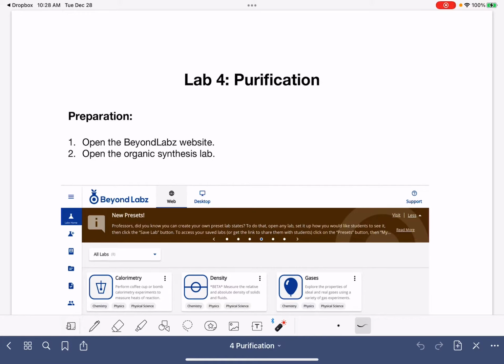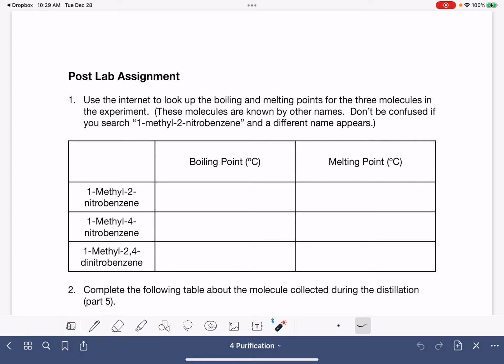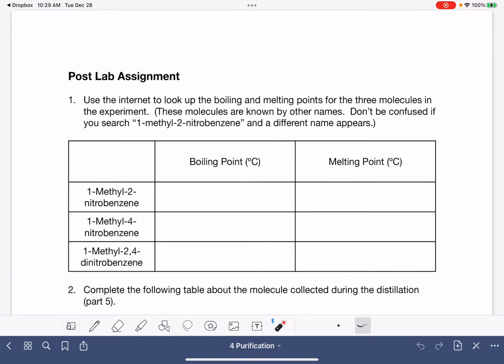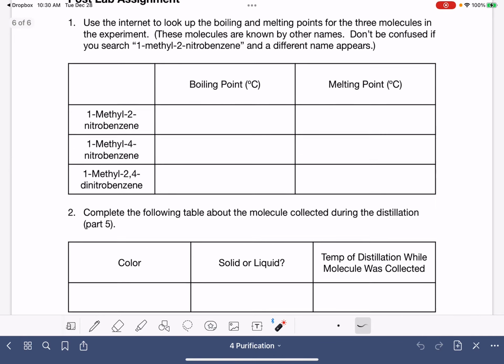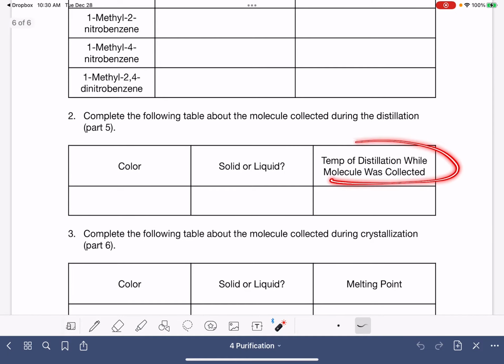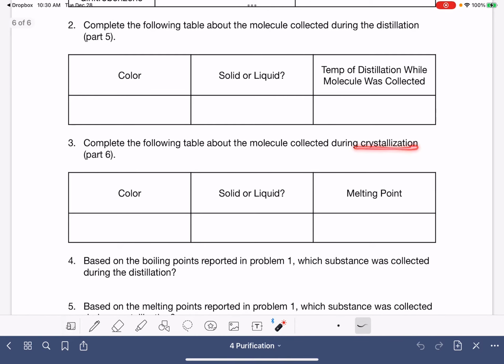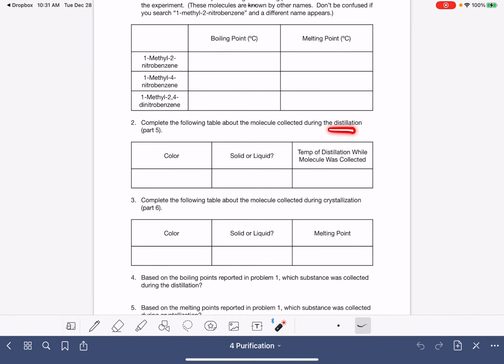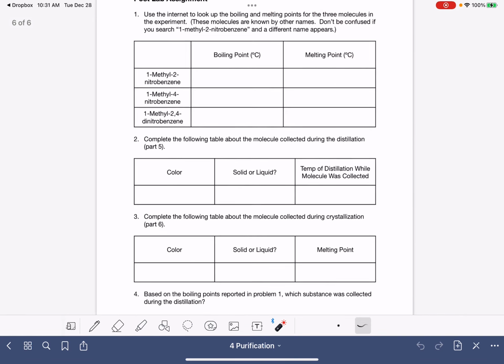VLab 4 (Purification) post-lab tutorial